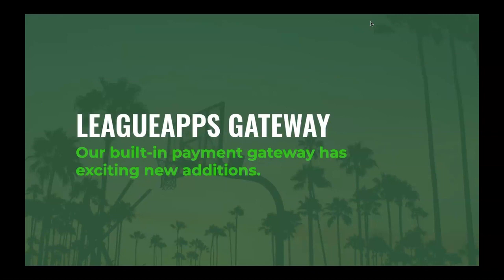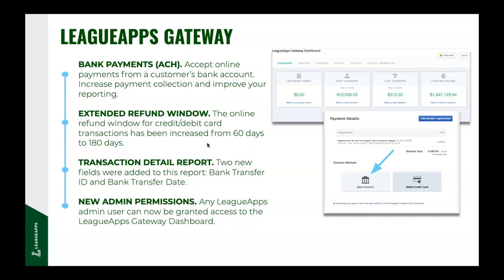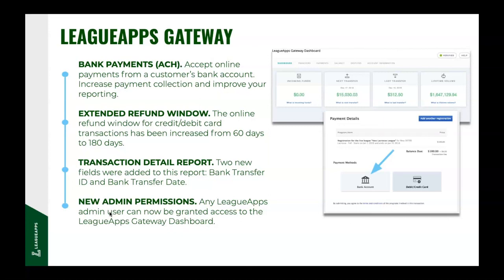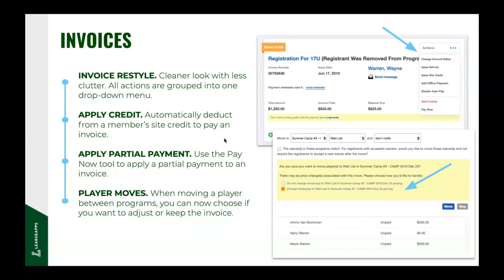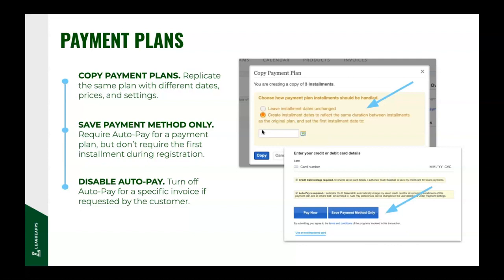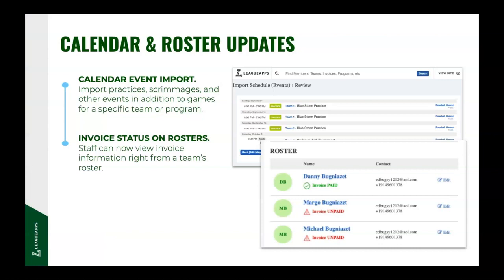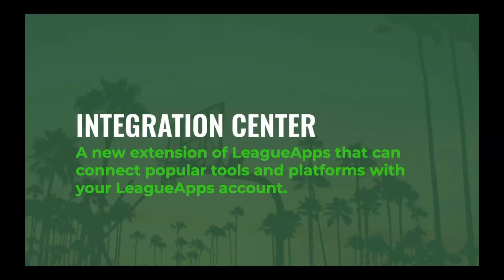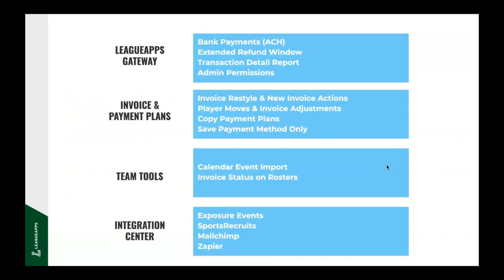LeagueApps Live 2019 In Review